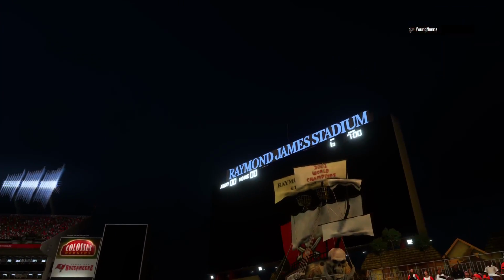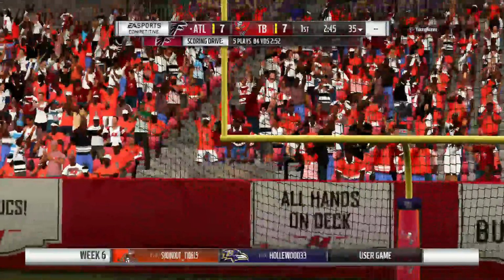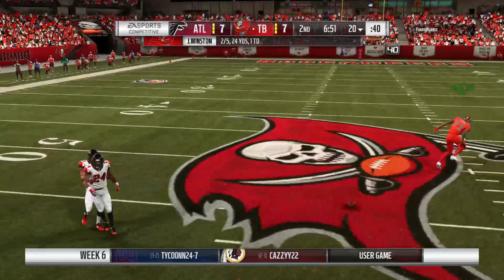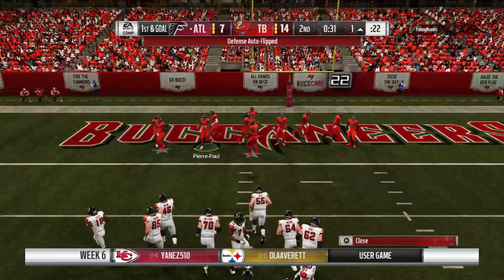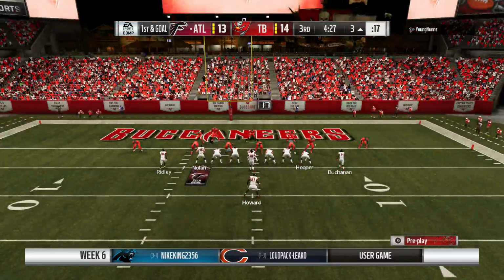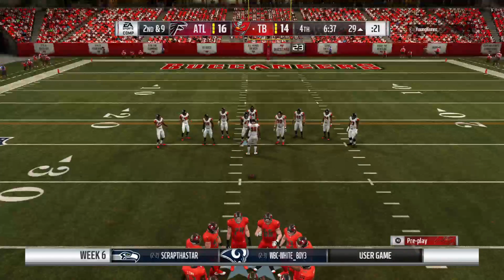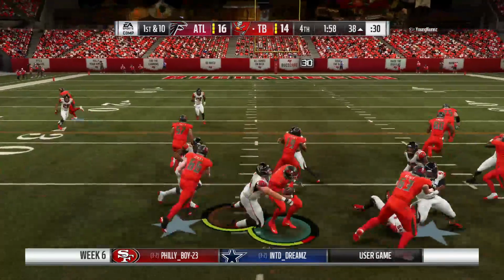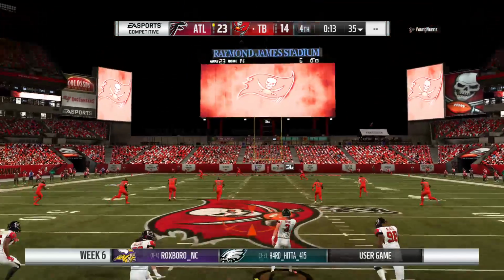super_domo16's Live PS4 Broadcast